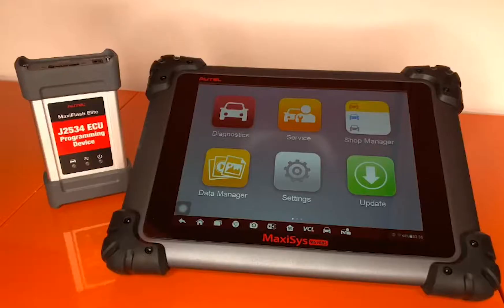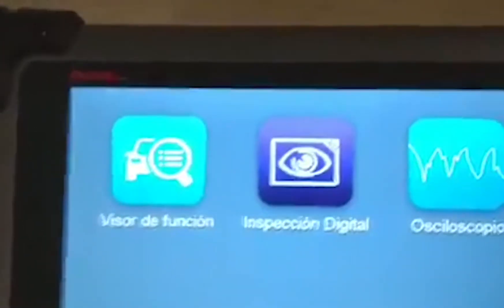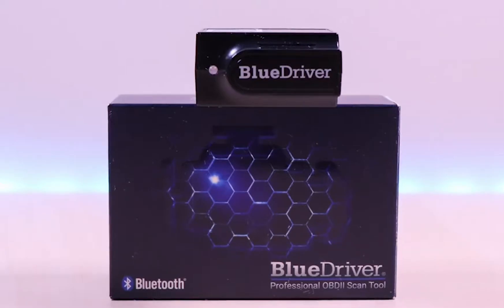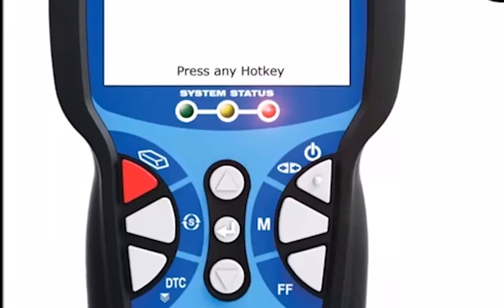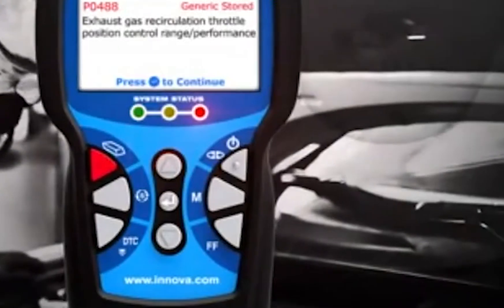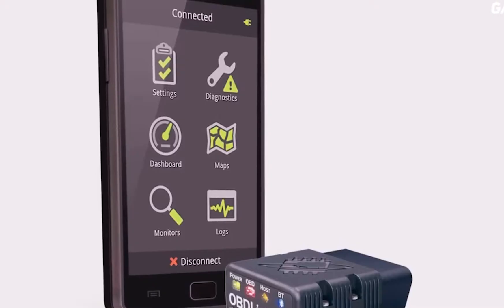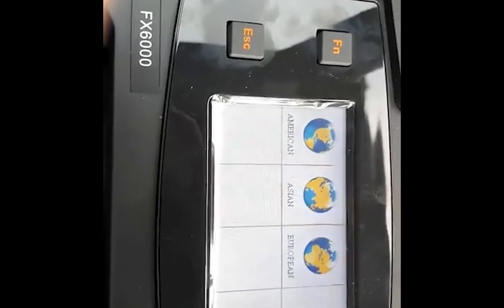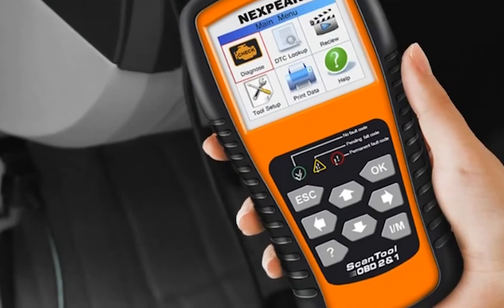Best OBD2 Scanners 🤩👌🙀😎 in 2020